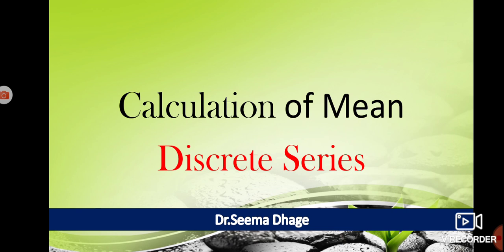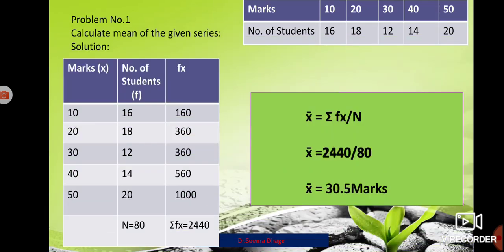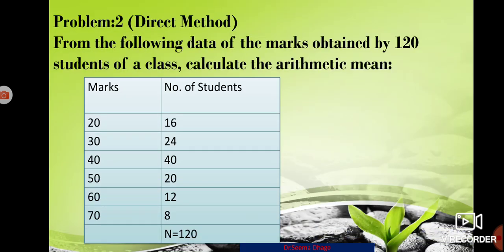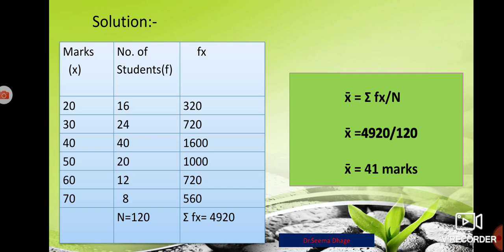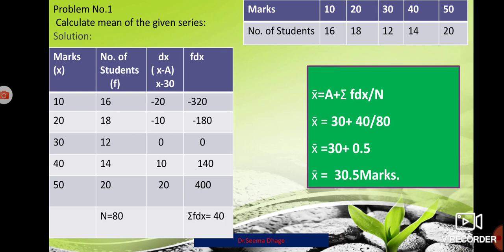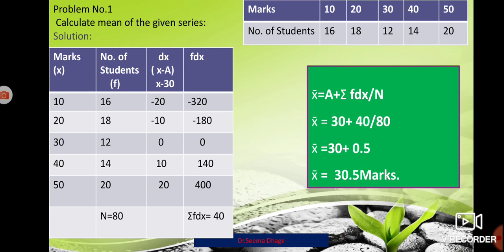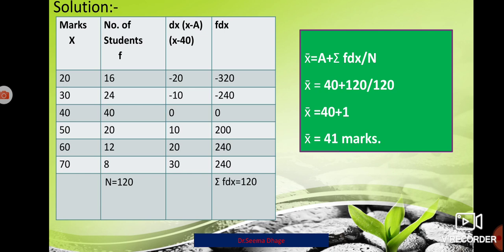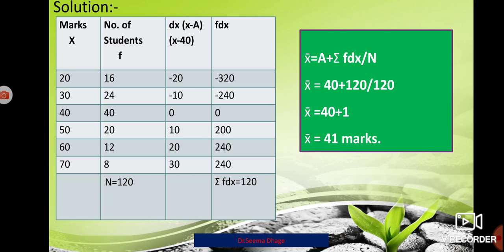Calculation of Mean (Discrete Series)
Useful video for B.Com, BBA,BCA, MBA